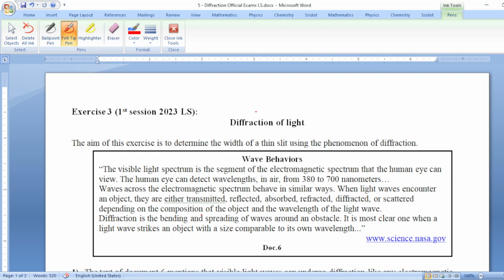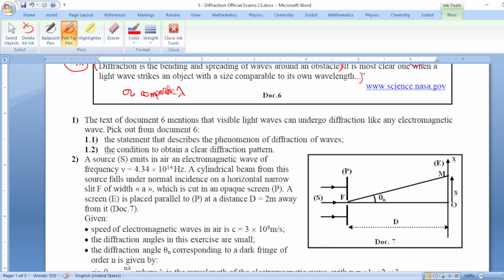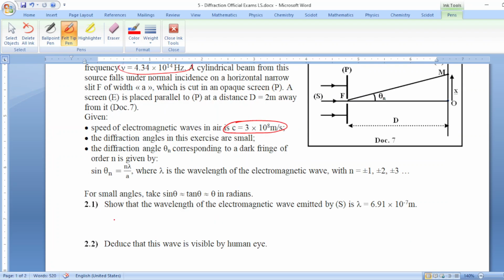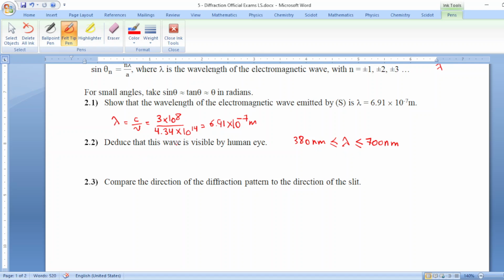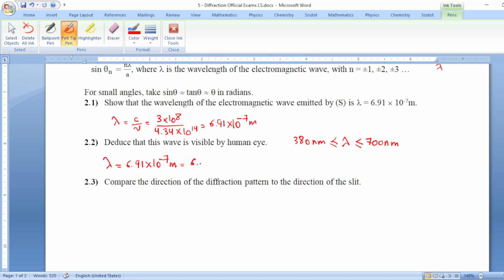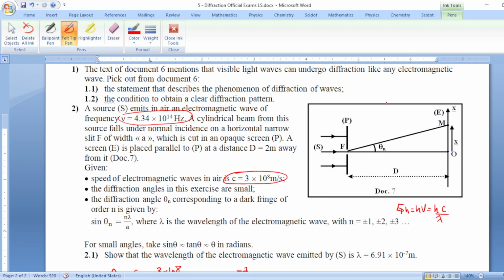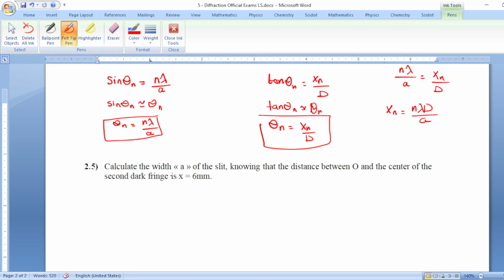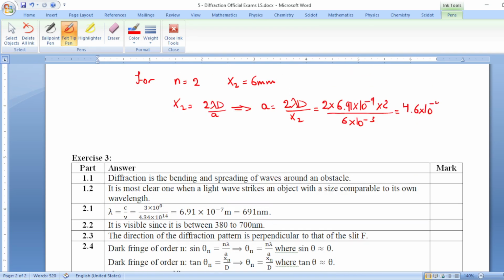Exercise Solution - Diffraction of Light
First session 2023 LS
Exercise 3
Lebanese Official Exams